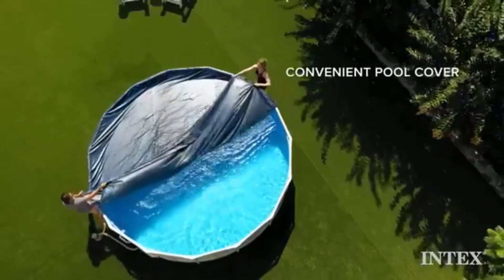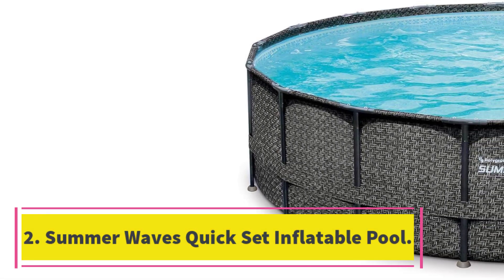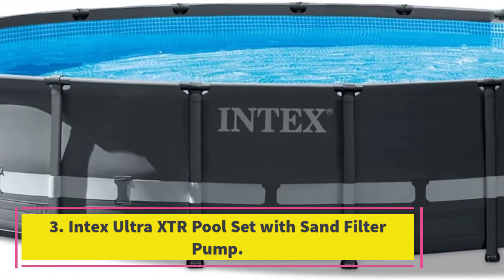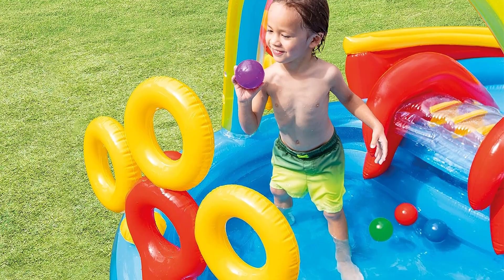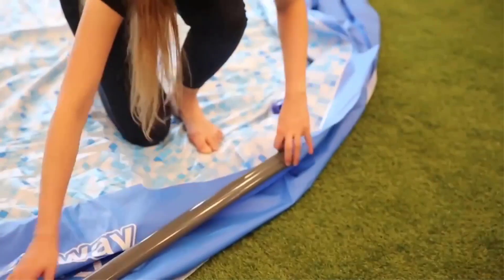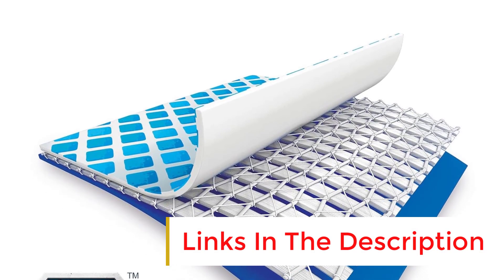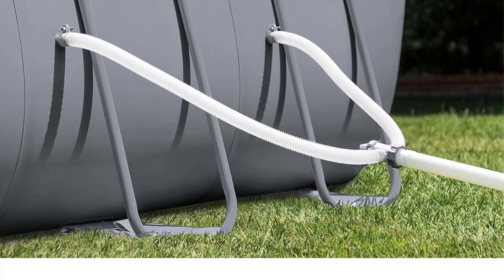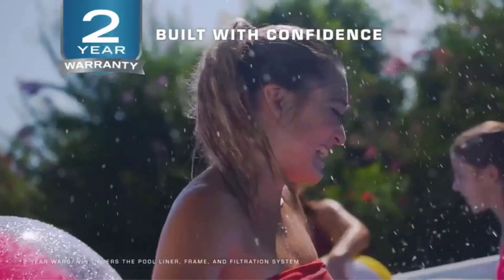✅Best Above-Ground Pools on The Market in 2024 | Top 5 Best Above-Ground Pools 2024 (Top 5 Picks)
📌Best Above-Ground Pools